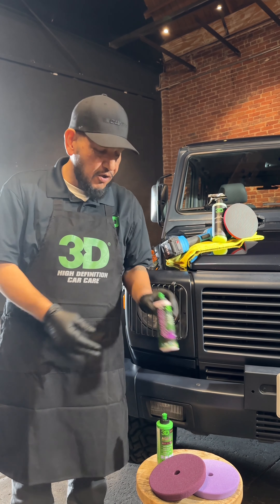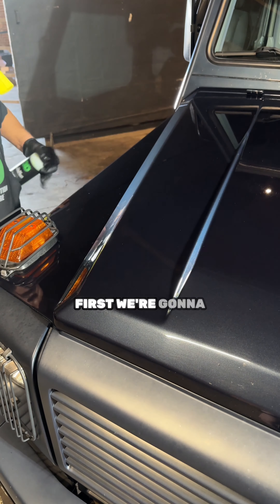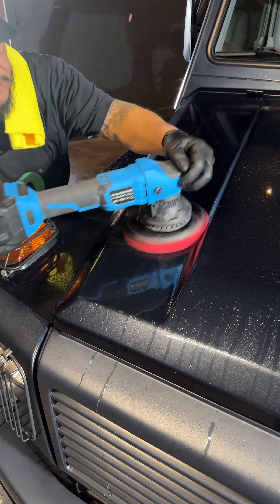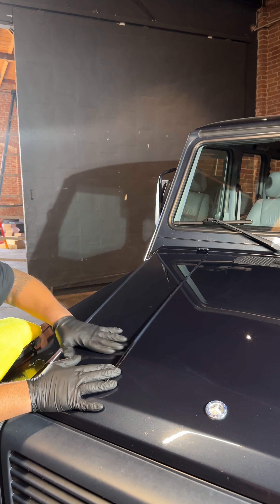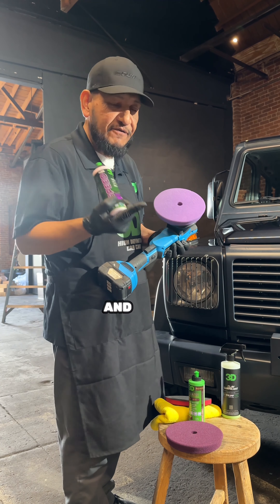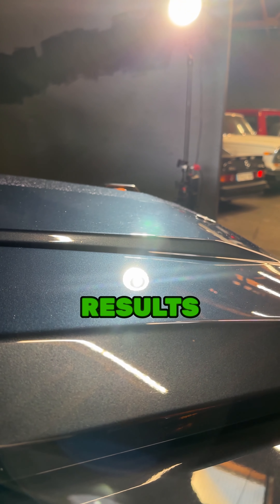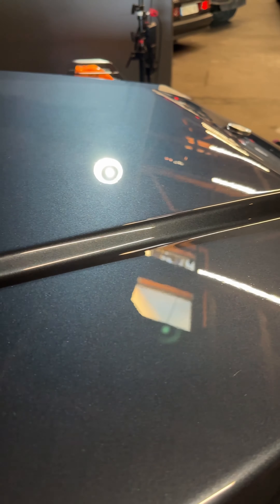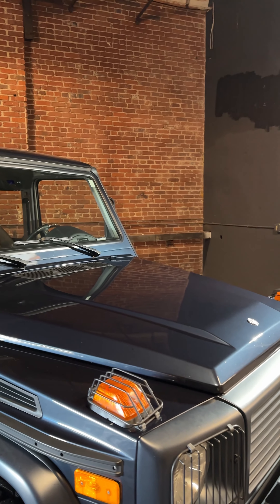3D Sunday School: Speed, The One That Does It All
SPEED - it’s in the name.
An all in one glaze that corrects, polishes, and adds protection in one effortless step.

This Sunday School, 3D’s very own, Francisco Mendoza, demonstrates how to correct your paint with simply just a light purple spider-cut pad and Speed. Always as a first step before correcting paint, Frank goes over the importance of decontaminating the surface with the 3D Clay Pad and the GLW Series Clay Lubricant.

While many seem to think Speed is just a filler, Speed does a great job at cutting and filling depending on the type of pad you utilize. For example, while Speed fills with a black finishing pad, Speed can get an aggressive cut when paired with our dark purple spider-cut pad and leave you with near paint perfection.

Get Speed, the glaze that does it all, and make your paint correction process effortless and efficient.

Looking for an effortless, quick way to correct, polish, and protect your paint in one step? Here is where you can buy the products in the U.S.

3D Speed
+ All-In-One car scratch remover, swirl correction and wax sealant
+ Premium car polish and wax all in one bottle
+ Restores paint color, depth and gloss while also adding a layer of protection